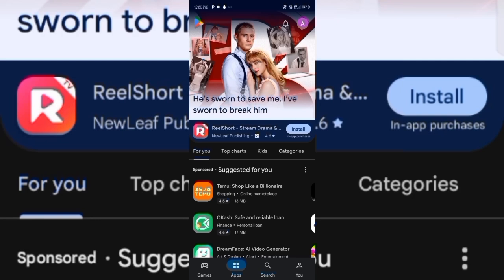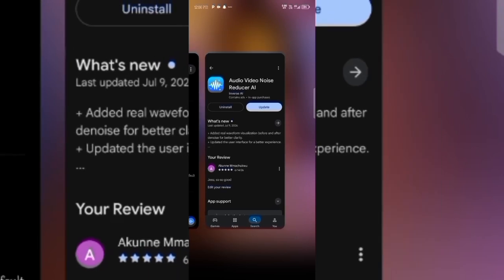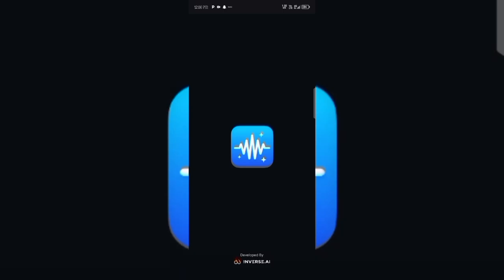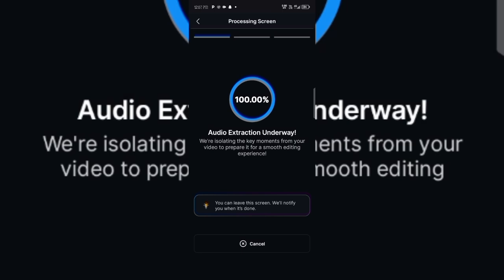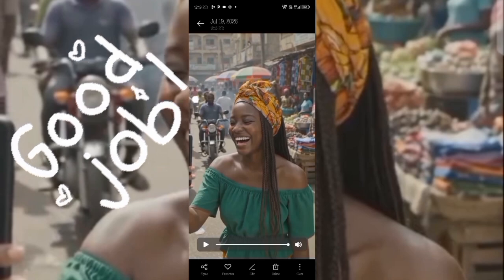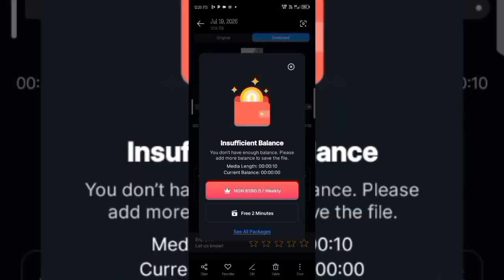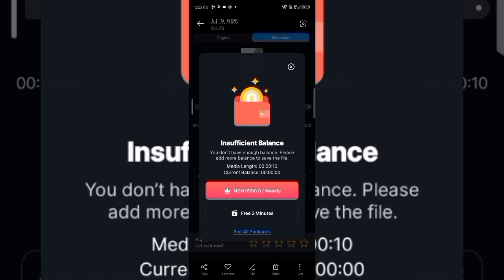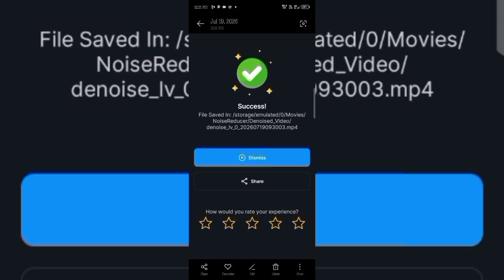“NO MIC? FIX YOUR AUDIO IN 10 SECONDS 😳”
Are your videos sounding noisy because you don’t have a microphone?
In this video, I show you how to remove background noise and make your voice sound clean and professional using just your phone.
This method is perfect for beginners, content creators, students, and anyone creating videos at home.
🎯 What you’ll learn:
How to use the Noise Reducer app
How to clean your audio step by step
How to sound professional without expensive equipment
Digital skills 📱
Real growth tips 🚀